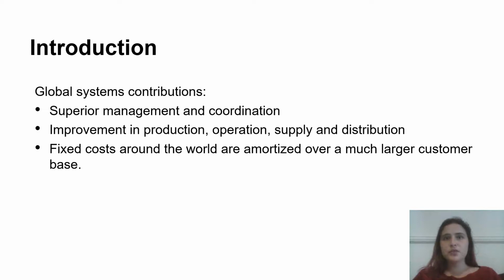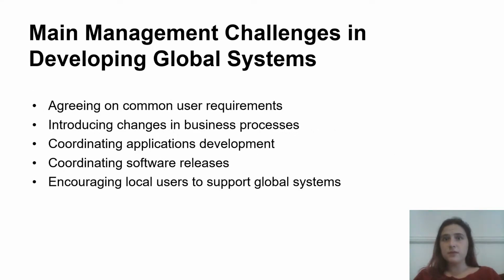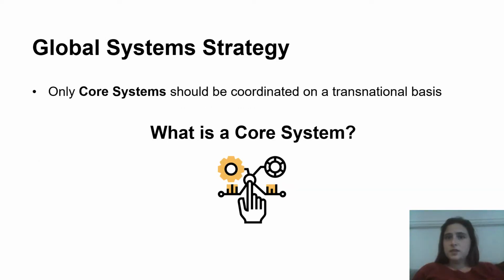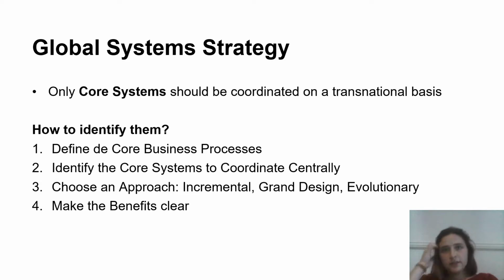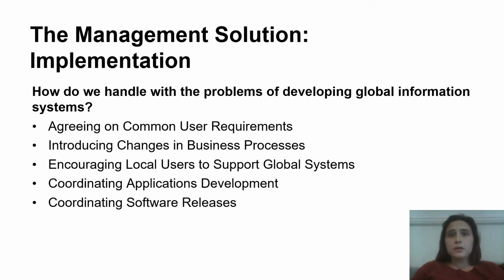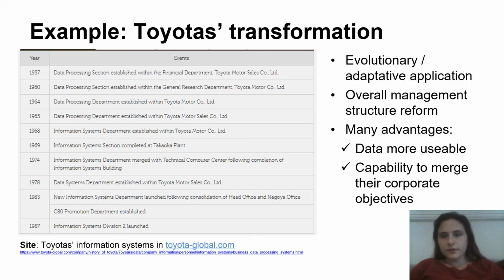FSI 2019 T15 V3